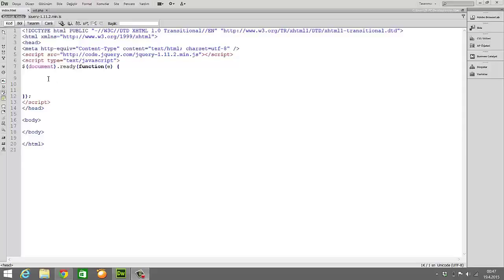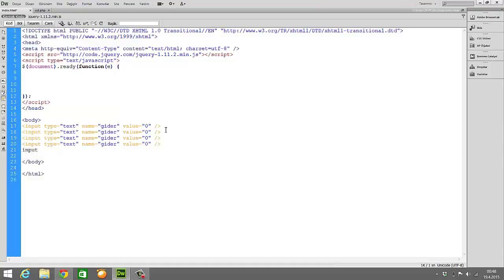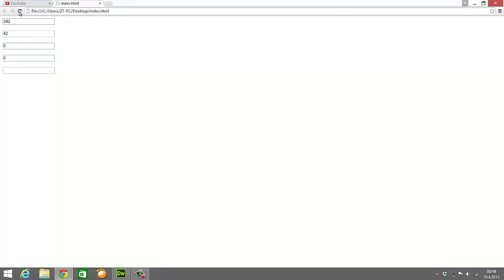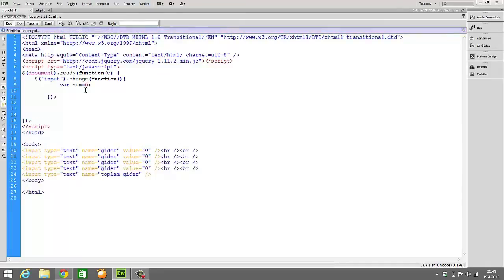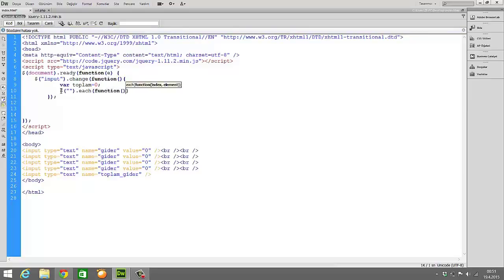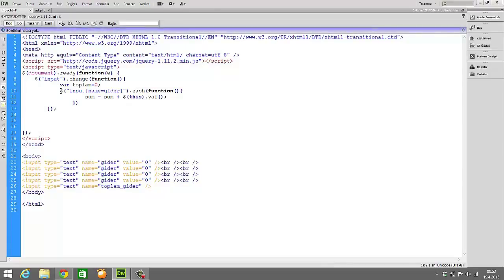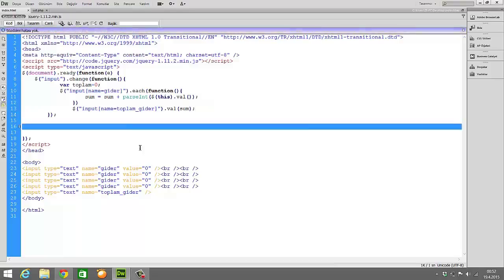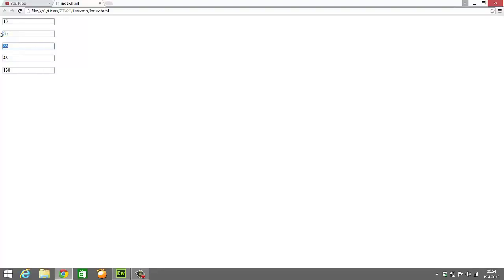Sum up the inputs automatically with Jquery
When you change the input it will sum up the all inputs and will write the result last input.